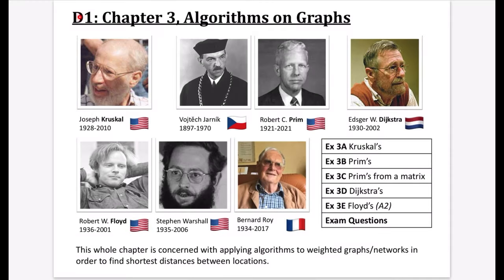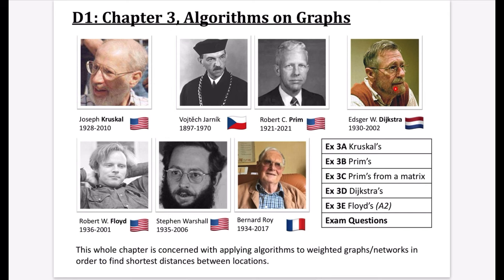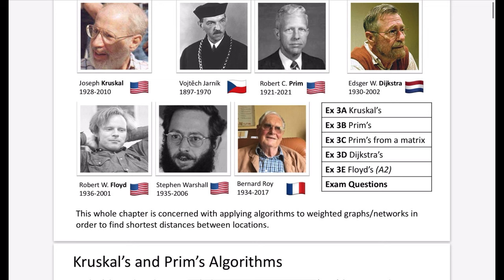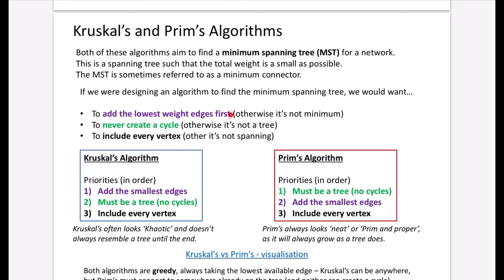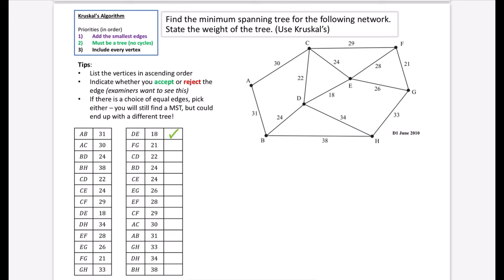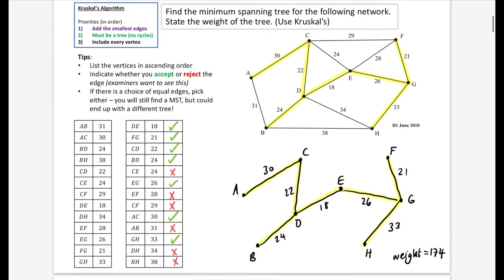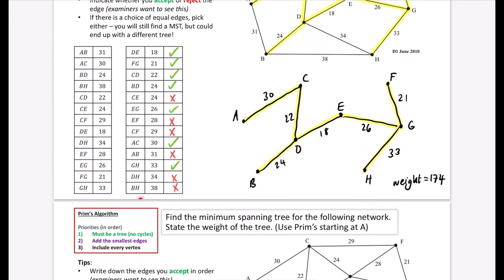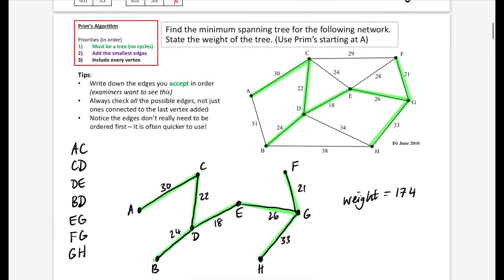Algorithms on Graphs 1 • Kruskal's and Prim's • D1 Ex3A/B • 💻